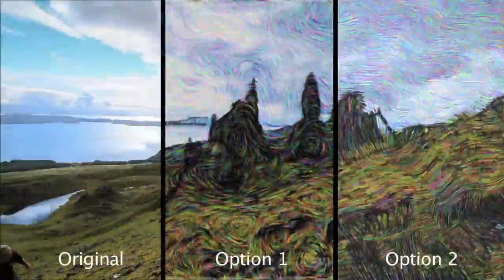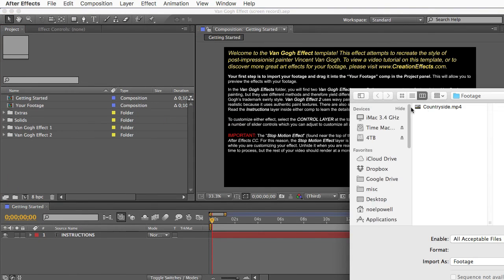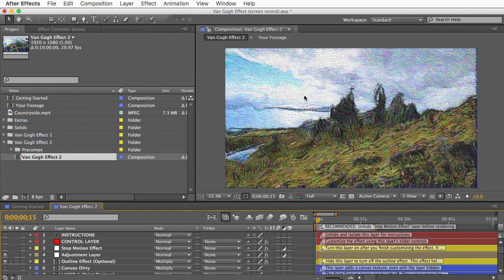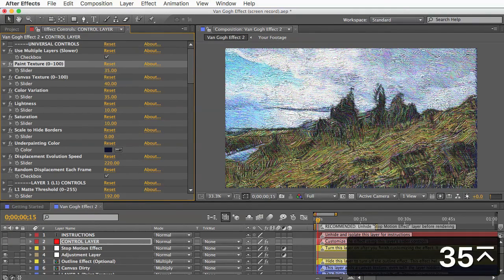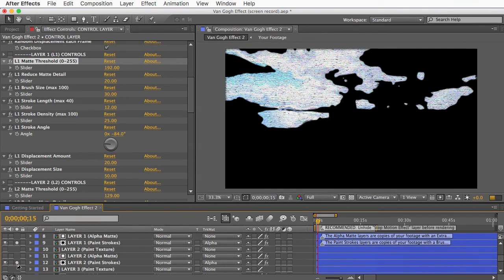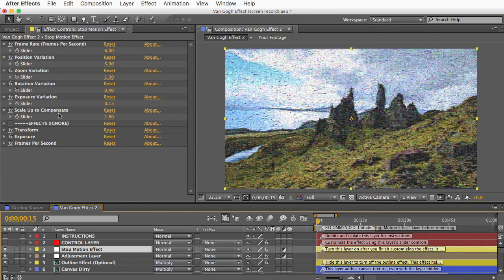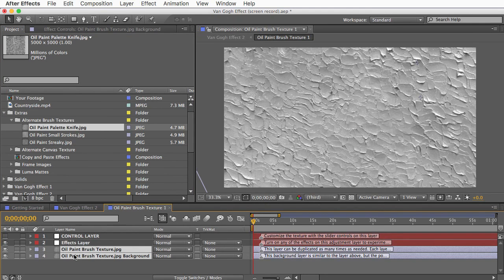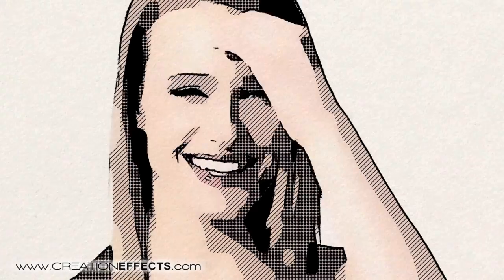Van Gogh Painting Effect Tutorial - After Effects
This tutorial explains how to convert your video footage or images into an animated painting in the style of Vincent Van Gogh, using the "Van Gogh Effect" template for After Effects.

Template Description:
The Van Gogh Effect converts your footage or images into an animated painting that imitates the style of Vincent Van Gogh. Included are two “Van Gogh Effects”, which both capture Van Gogh’s trademark swirly style, but in different ways.
Just drop in your footage or photo, and instantly turn it into a painting that you can customize with convenient slider controls. Adjust the size, density, and angle of the brush strokes. Customize the amount of paint texture and canvas texture that shows through. Use the included animated mattes and frame images to present your final animation like a museum masterpiece. Adjust the frame rate with the included “Stop Motion Effect”.
This easy and fun effect uses authentic paint brush textures to produce realistic results and capture that unmistakable Van Gogh style.